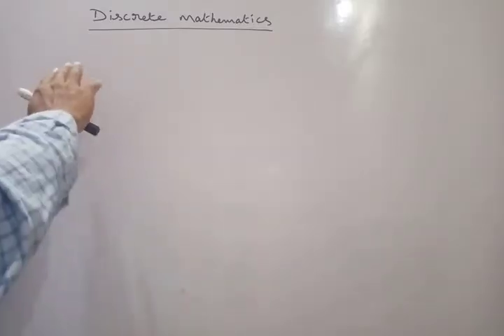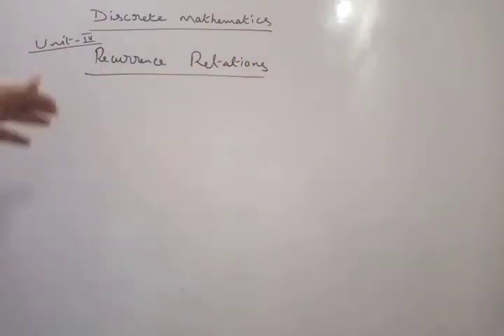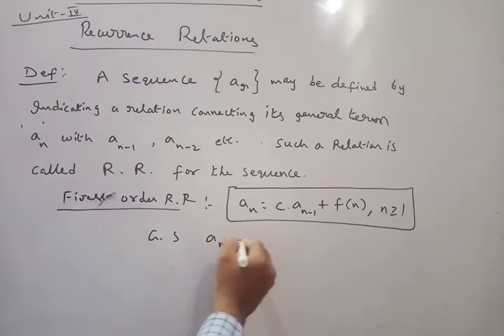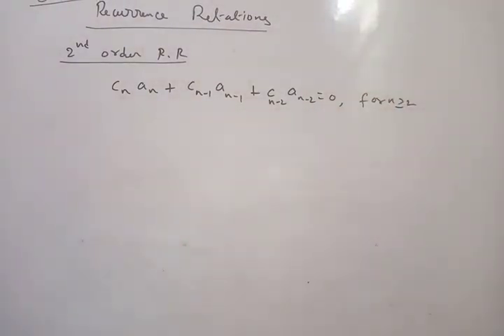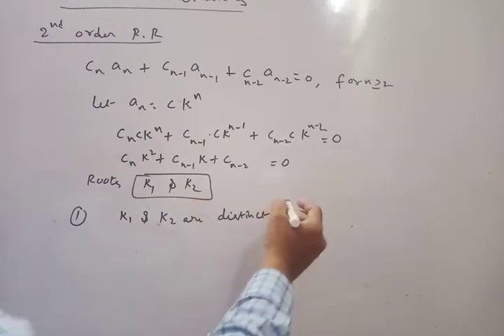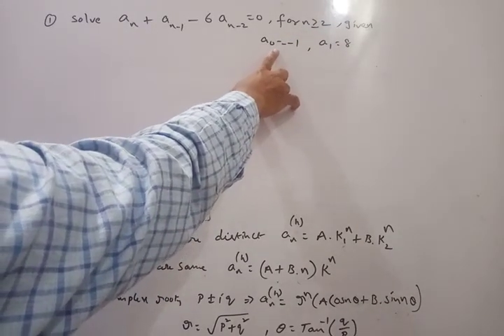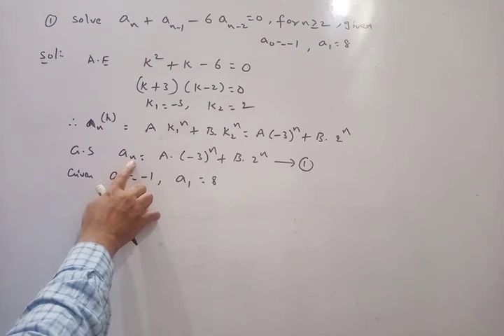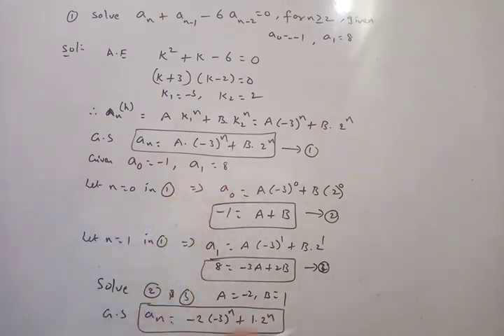Discrete Mathematics| DM| MFIT